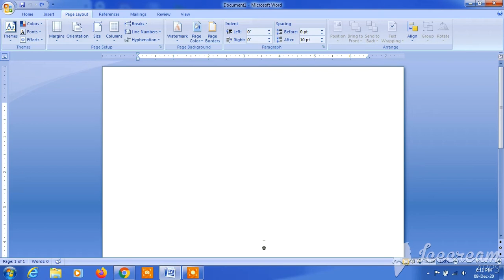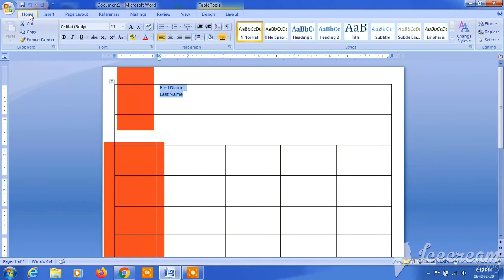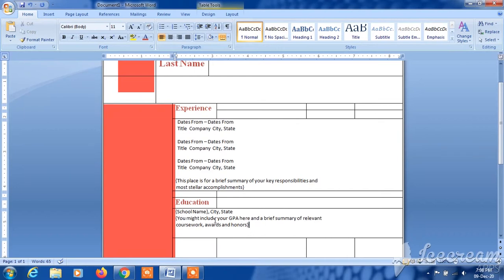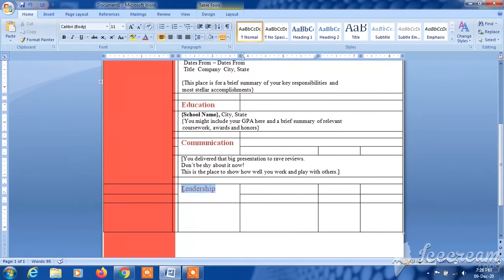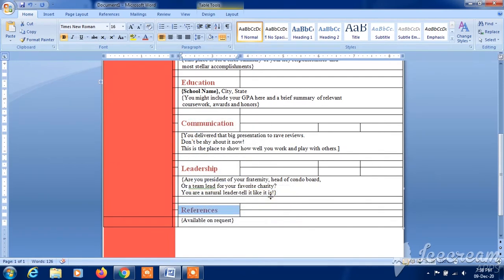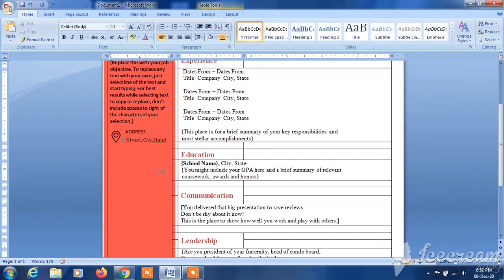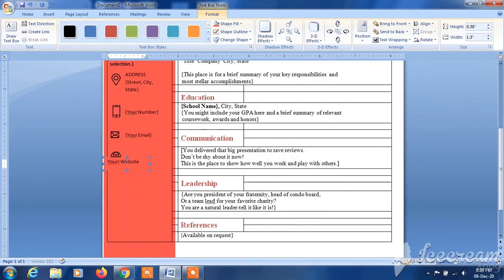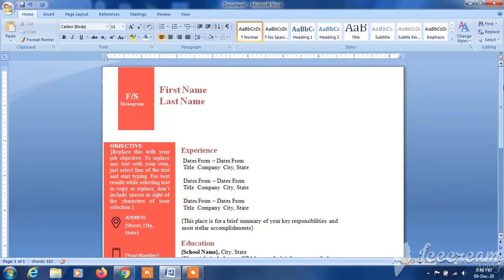How to Make a CV or RESUME in Ms Word 2007 | Full Tutorial | The Tech Duo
CV and RESUME is the most important thing which helps a person to get a job. If the CV is professional, it becomes easier to get the job. Today our team will show you how to make a perfect and professional CV or RESUME.